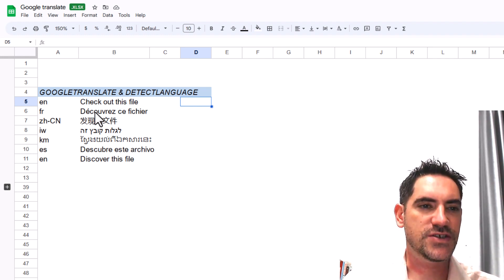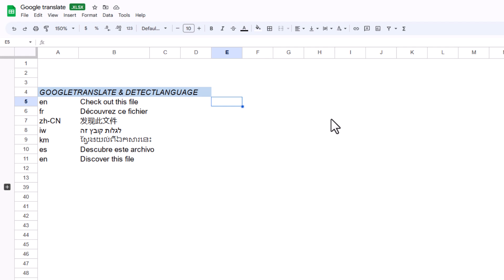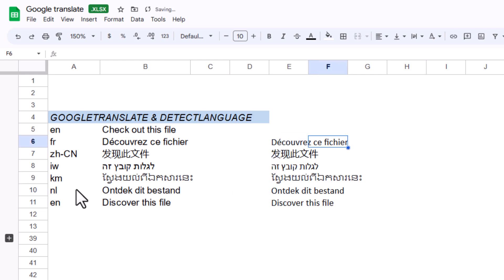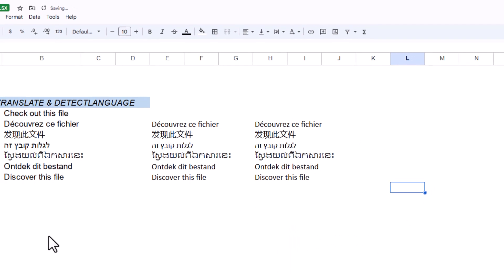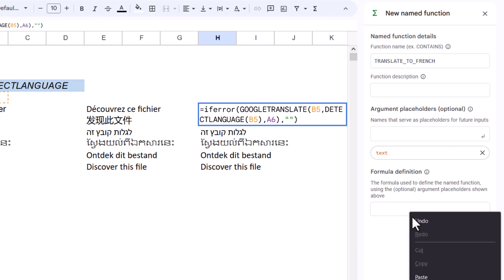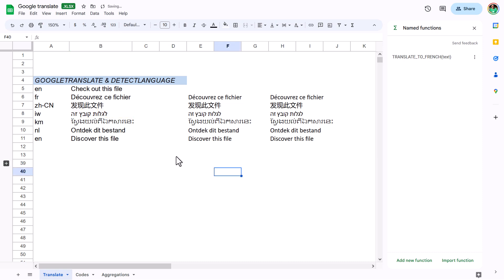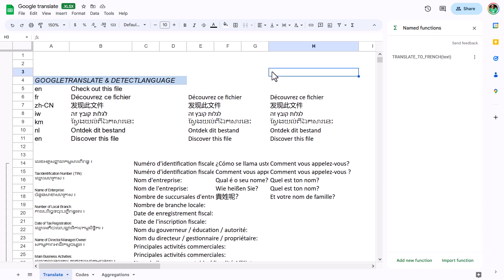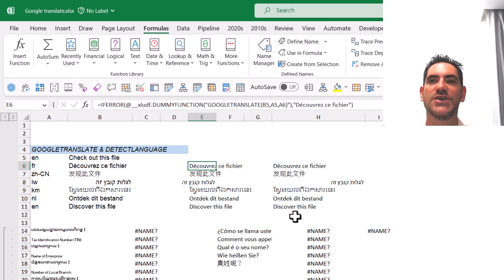GOOGLE TRANSLATE formulas for Google Sheets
GOOGLETRANSLATE is built into Google Sheets, and because Excel files can be opened on Google Sheets this allows translation on a cell by cell basis of either Excel and Google Sheets files. I show how to use the GOOGLETRANSLATE and DETECTLANGUAGE functions and how to create custom functions to leverage these and make it super easy to translate into French, Japanese or any language.

0:00 Introduction
0:41 GOOGLETRANSLATE
1:45 DETECTLANGUAGE with translate
2:05 Error handling with IFERROR
2:30 Create custom function
4:59 Using in Excel files